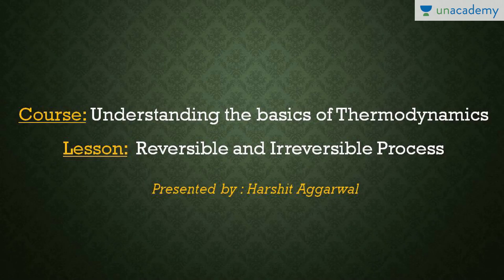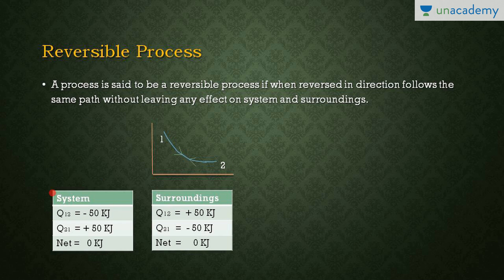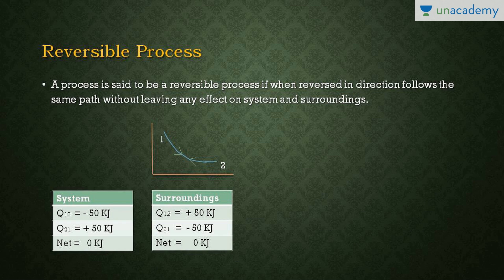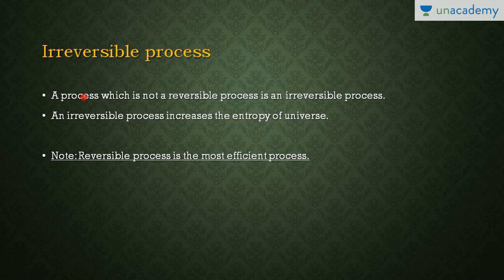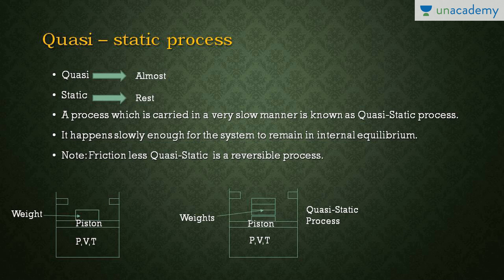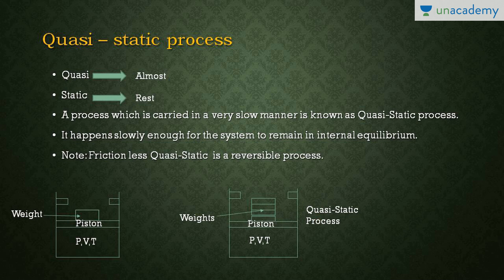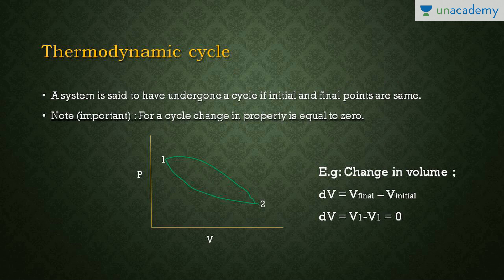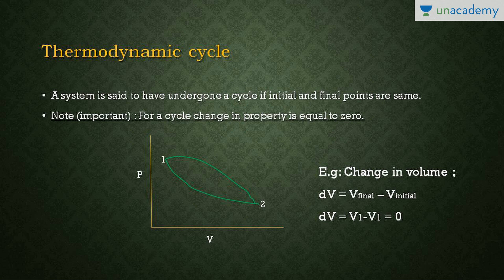Basics Of Thermodynamics Part 6: Learn The Reversible And Irreversible Process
The objective of this course is to provide comprehensive enlightenment of basic concepts of thermodynamics. Any person who is pursuing mechanical engineering, aspiring to write IES examination or Graduate Aptitude Test in Engineering (GATE), and also those who have opted mechanical as an optional subject in civil service examinations, this course will benefit them. This course starts with an overview, which covers all the topics which will be taught in this course. This is followed by a lesson which will provide the basic definition of thermodynamics, i.e. it imparts how you can convert disorganized energy (heat) into organized (work) with clear illustrations. The next lesson of this course will allow you to grasp elaborated info on systems and its properties. You will acquire acquaintance on the topics like the open, closed and isolated systems with examples. The next lesson after this will allow you to learn the properties of intensive and extensive systems. This unit also spots on crucial facts and concept of the state of the system. The lesson after this is followed by the unit which deals all about pure substances and how you can analyze to find the pure substances. Further, the course will help you gain understanding about the reversible and irreversible process. The final lesson will have questions and answers with explanation. This unit will help you revise and recall all the units which were completed in this course so far.

To have discussions with the educator and learn more, visit the Unacademy platform